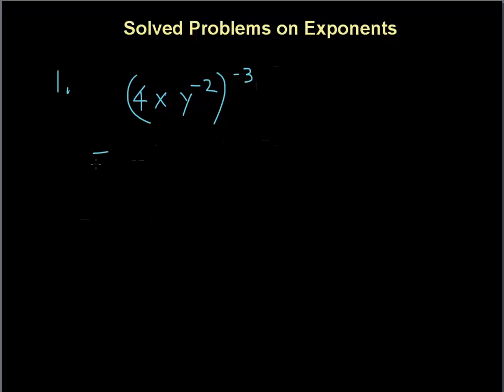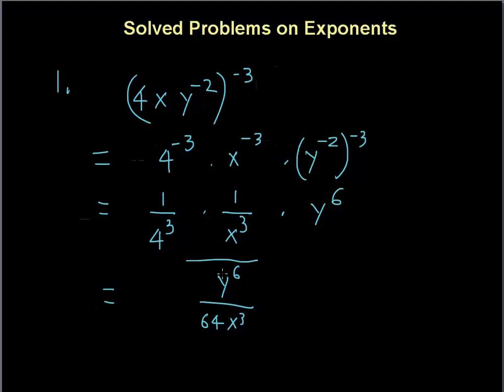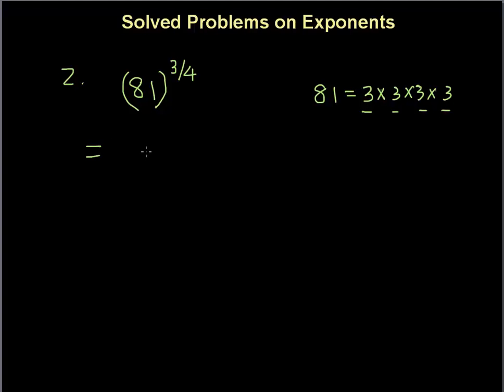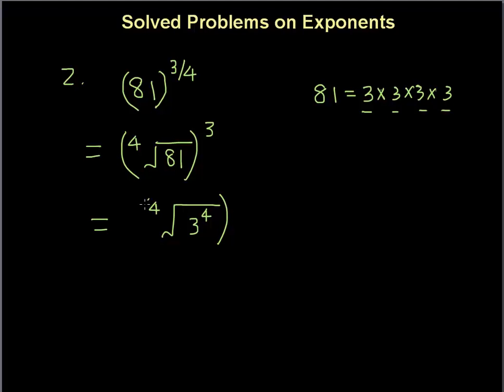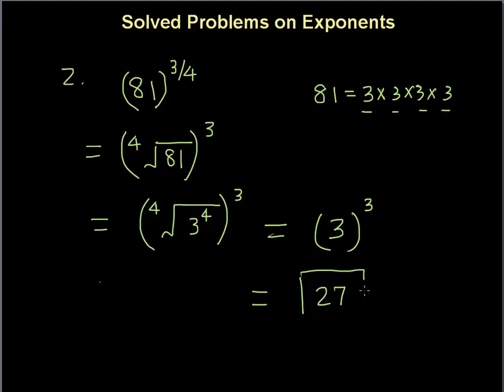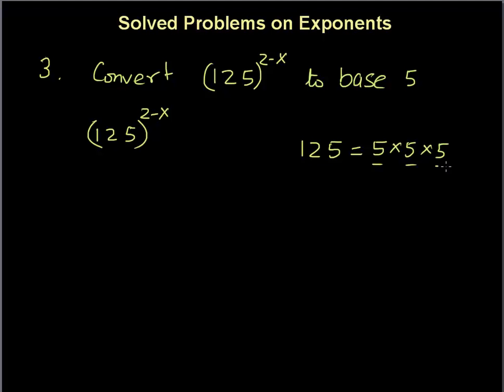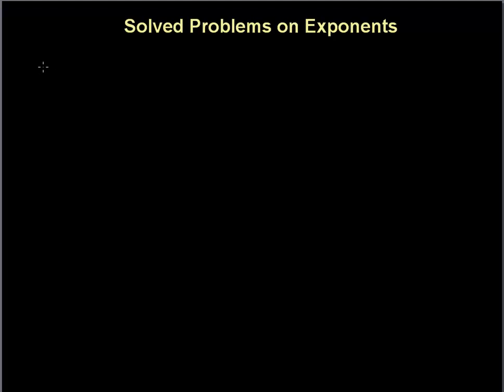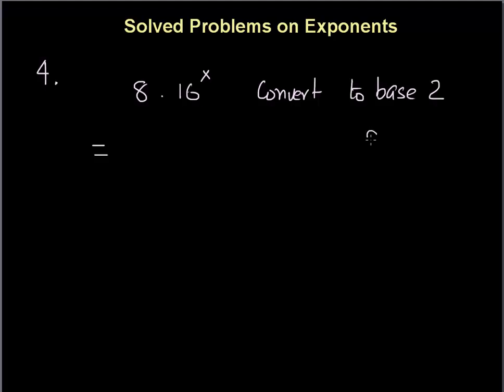Canada Alberta Math - Solved Problems on Exponents 1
In this video you will learn how to solve exponent problems.